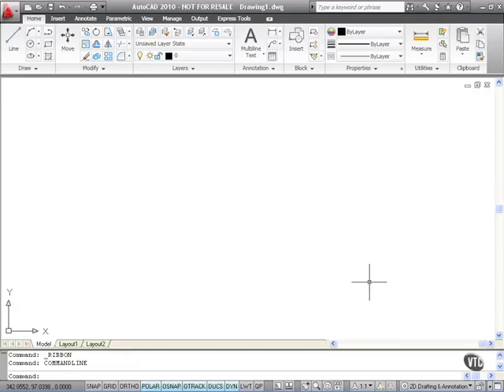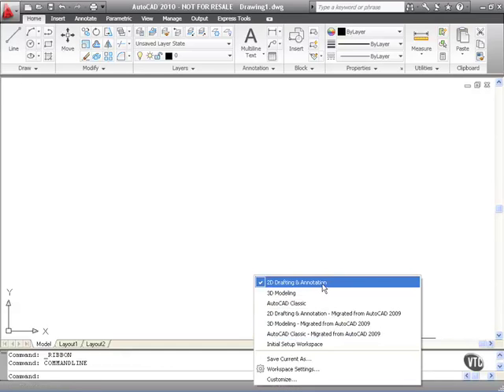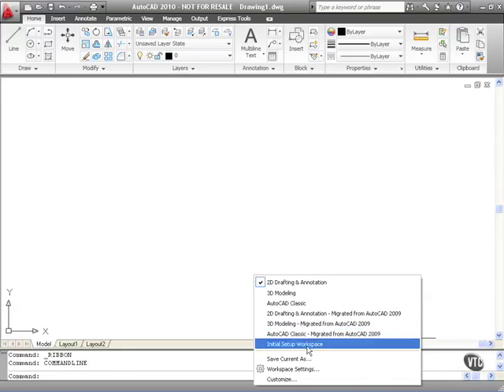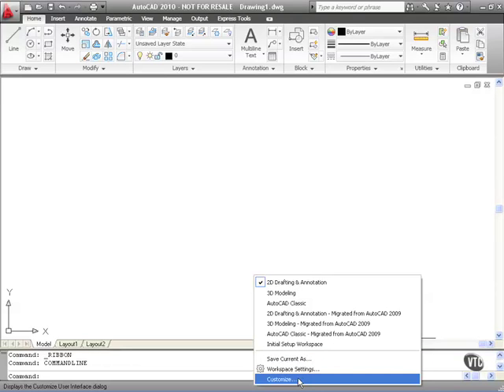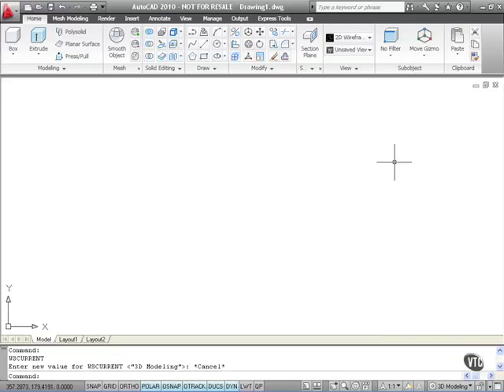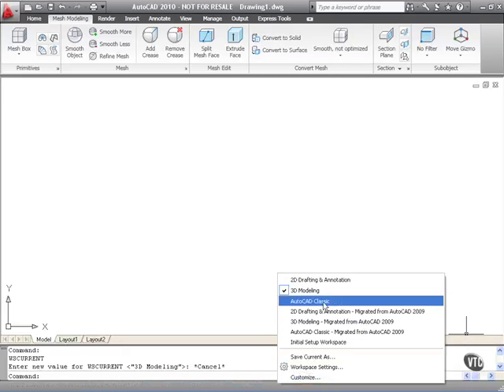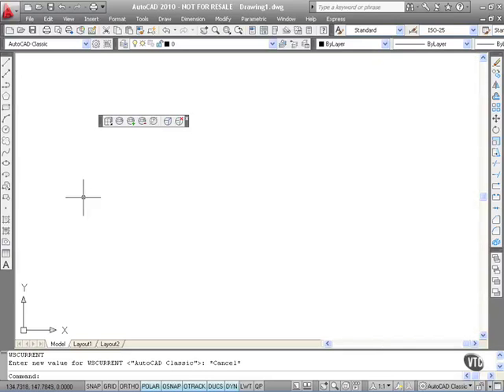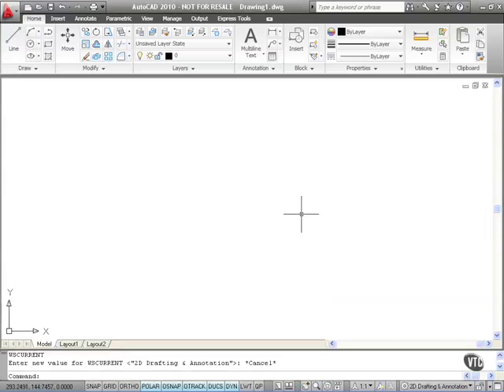Auto CAD 2010 Workspaces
explain how to use Workspace of Auto-cad 2010